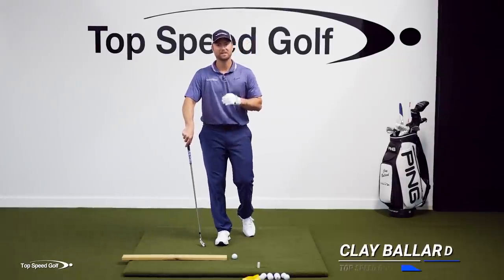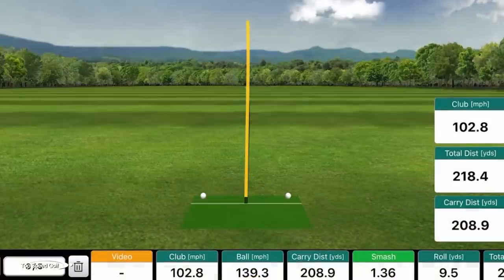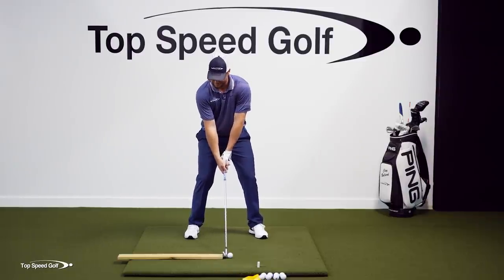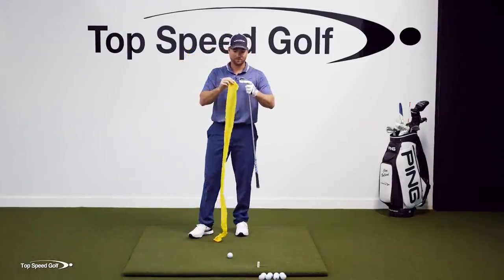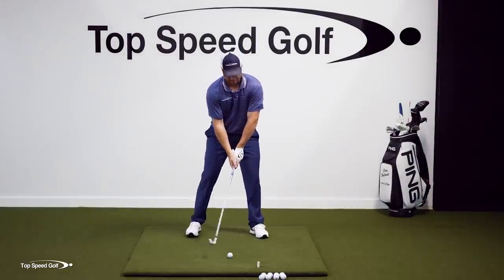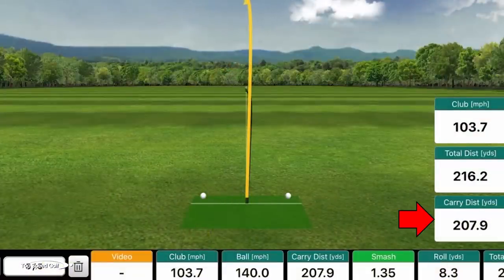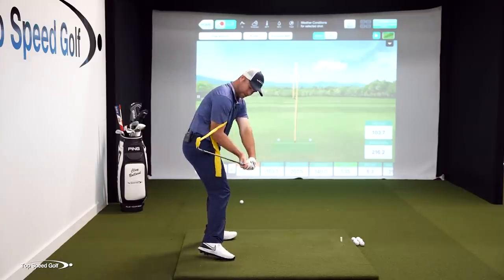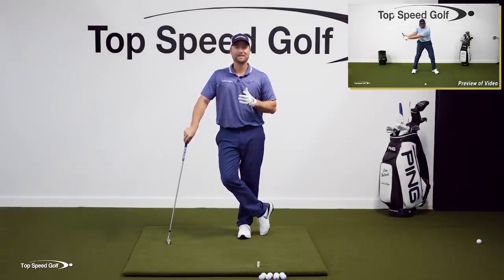Simple Takeaway Drill That Could be a GAME CHANGER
Clay Ballard